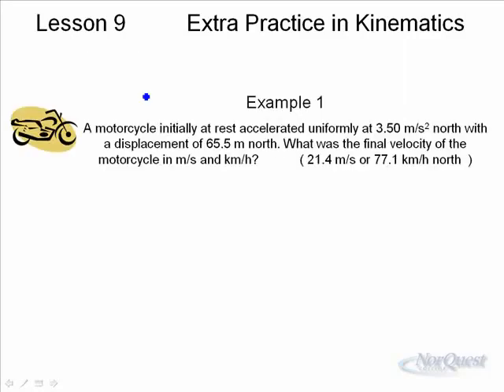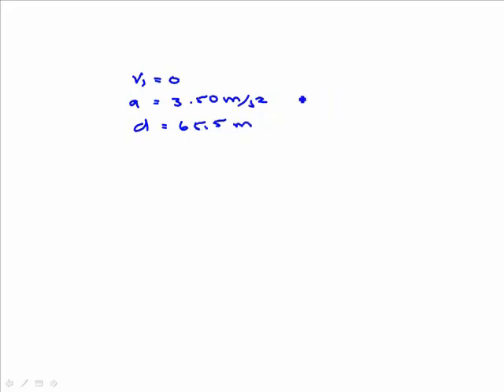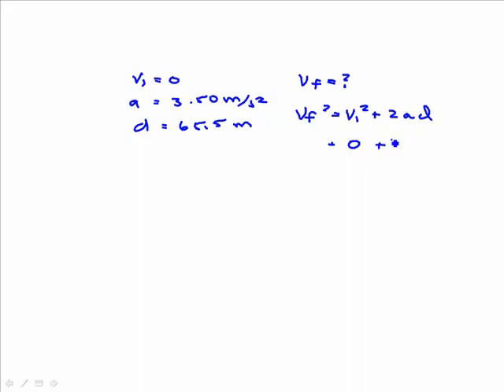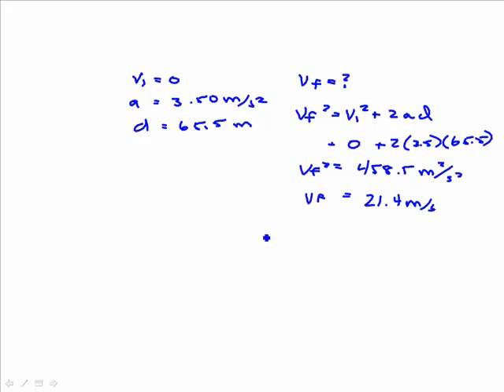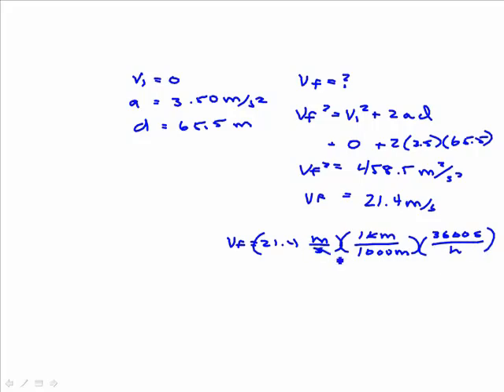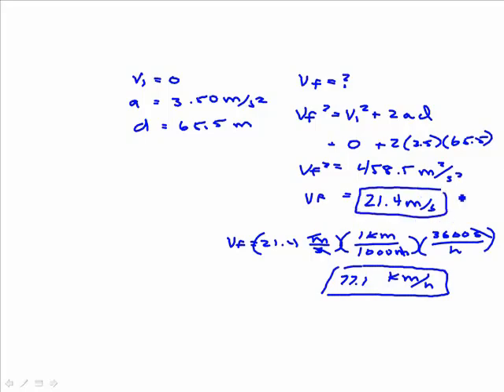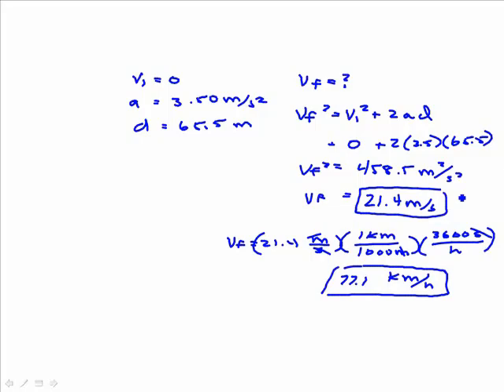Physics 20 - Kinematics Practice 1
Examples of Kinematics questions